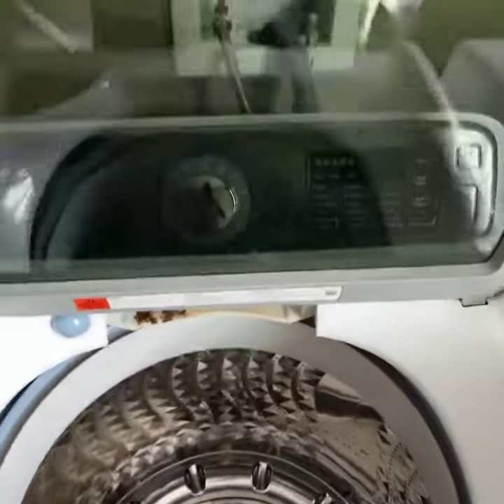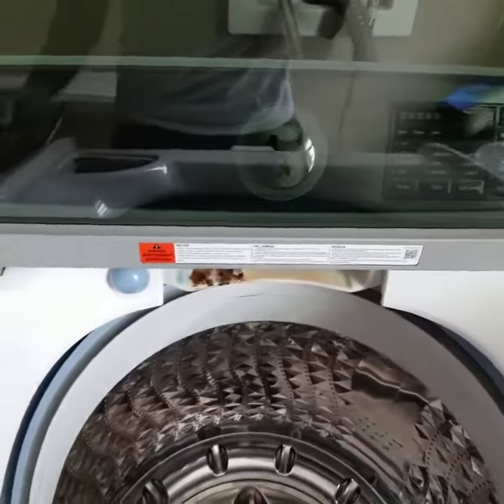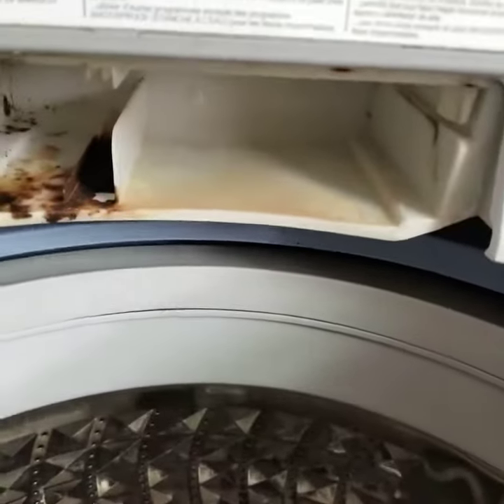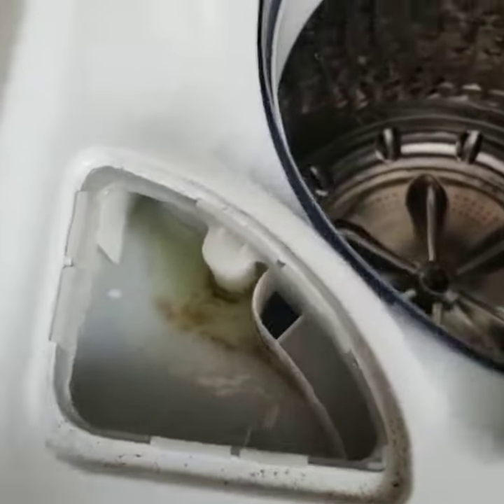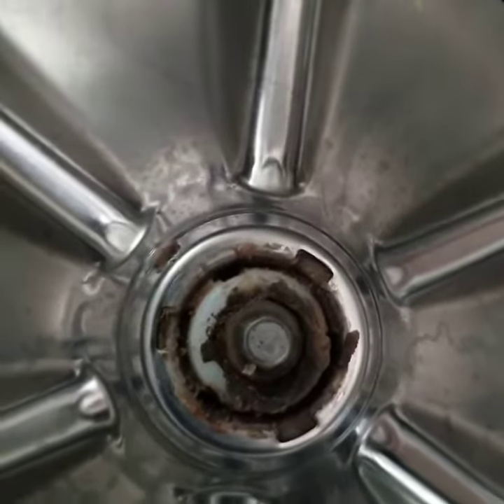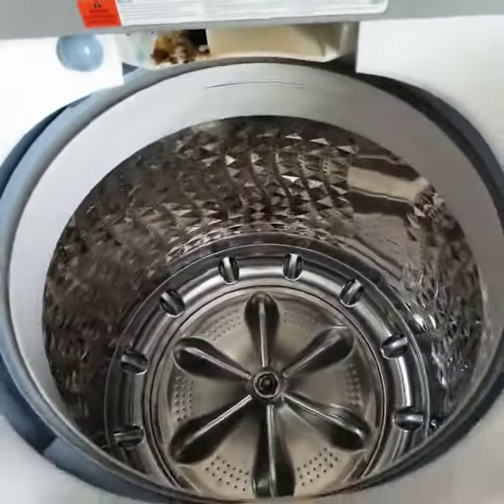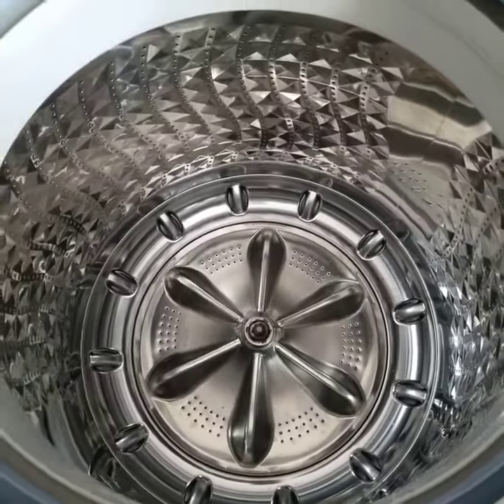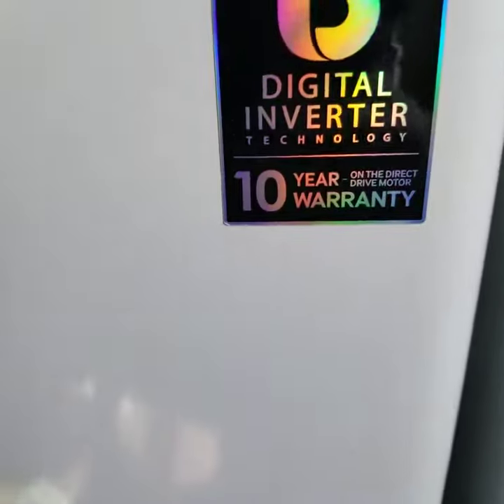Samsung_top_load_washing_machine._Mold_and_Mildew_Review